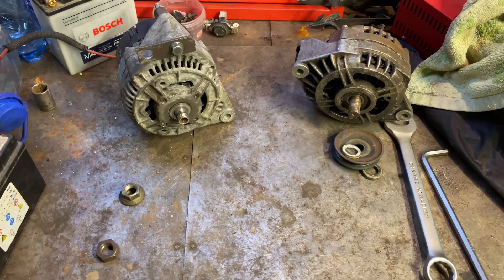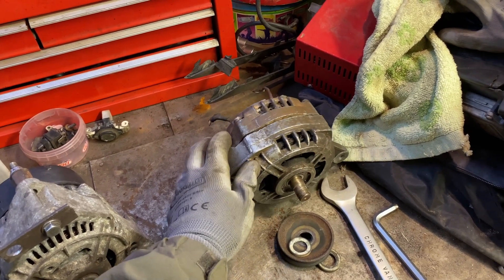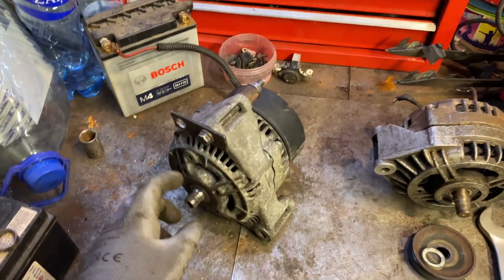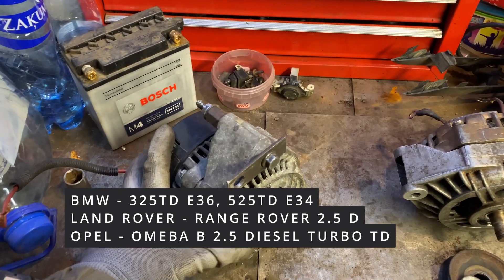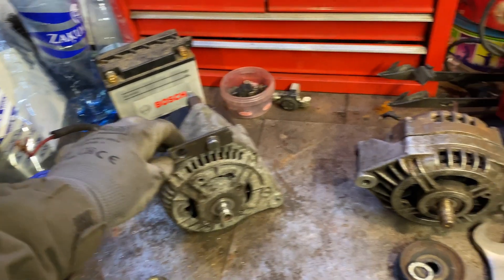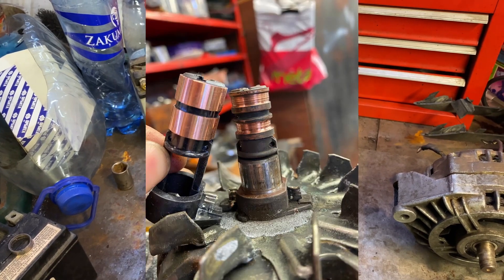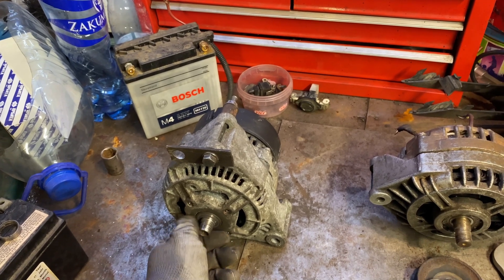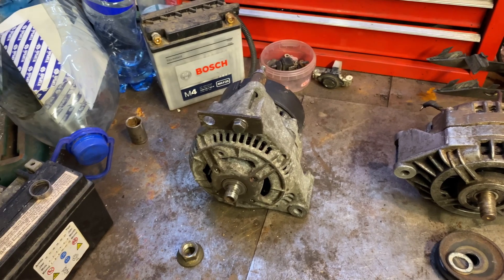Best alternator for Lada Niva - Alternator from BMW or Mercedes for Lada NIVA.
Original alternator was not charging the battery, so I decided to find alternative. The best fit was a Mercedes Benz alternator from a diesel engine. They are super reliable unlike Lada Niva alternators. Cheap parts and easy to replace them in the garage by yourself.

There are other options, like an alternator from BMW, Land Rover or Opel(vauxhall).